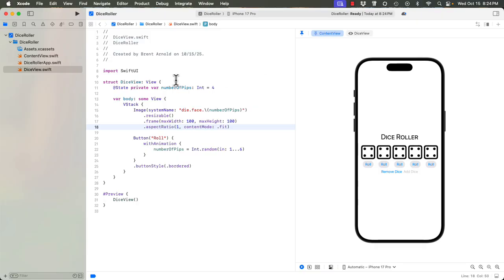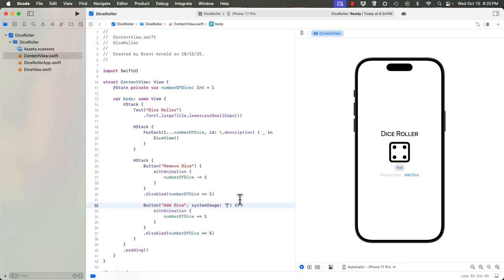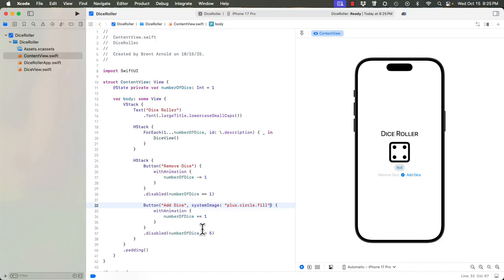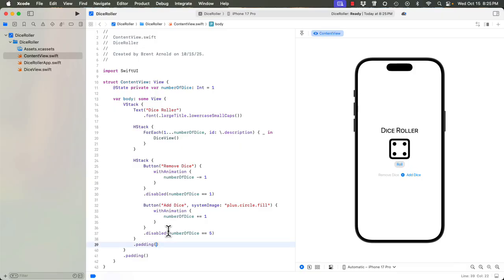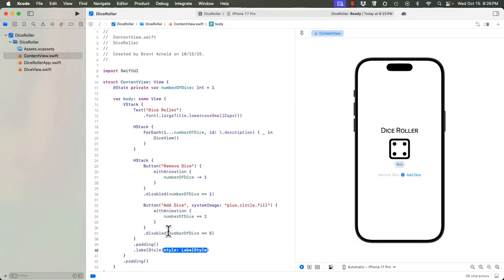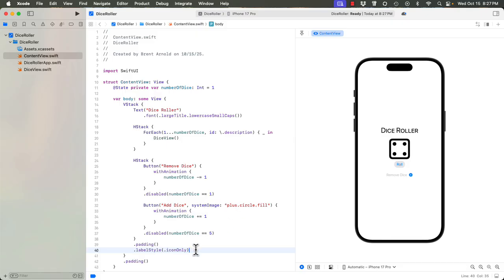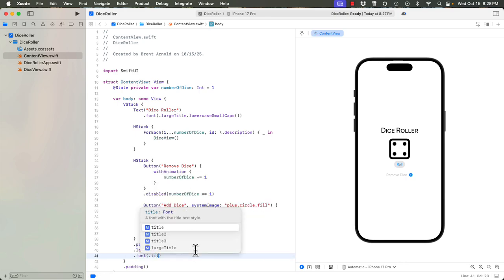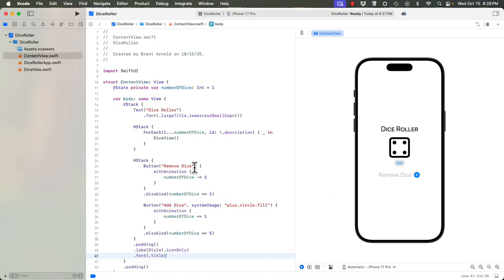How to add an image to a button - SwiftUI Tips & Tricks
In this excerpt, I explain how to add an image to a button in SwiftUI. This is from a longer video in my Develop in Swift Tutorials series Ep.

Questions answered in this video:
How to add an image to a button?
How to disable a button based on state?
How to use systemImage in a button?
How to use SF Symbols in buttons?